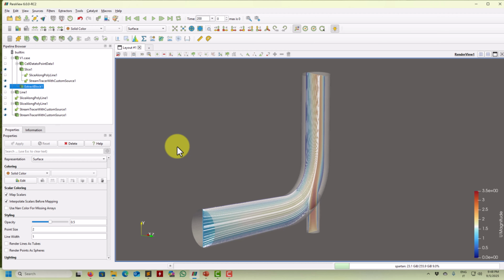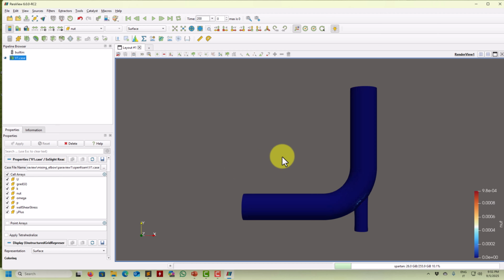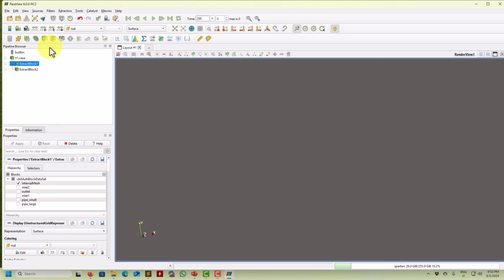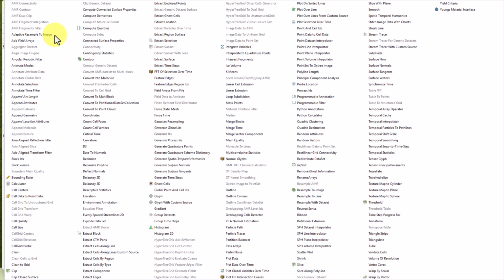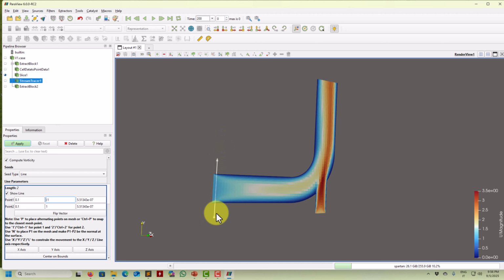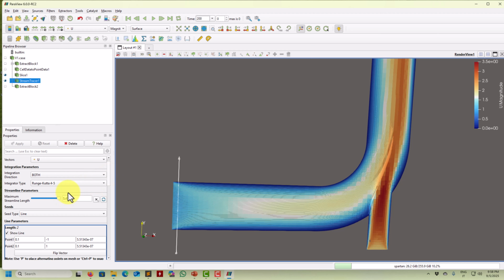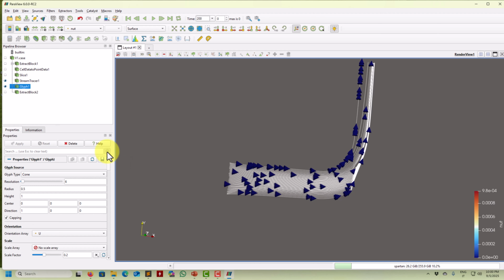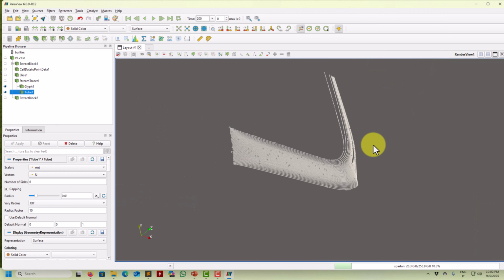🍪 CFD cookie - Mastering paraview - Streamlines - Part 1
- Working with streamlines in paraview
- Constraining streamlines to planes or surfaces
- Using advanced filters

This CFD cookie is based on OpenFOAM 13 and different verisons of paraview (5.11, 5.12, 6.0).